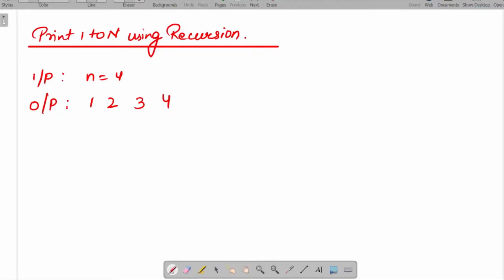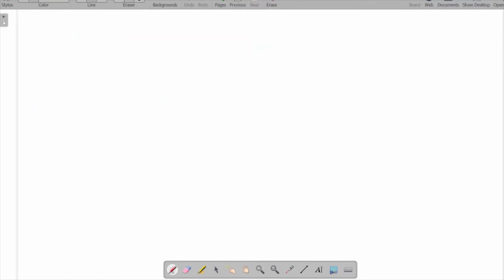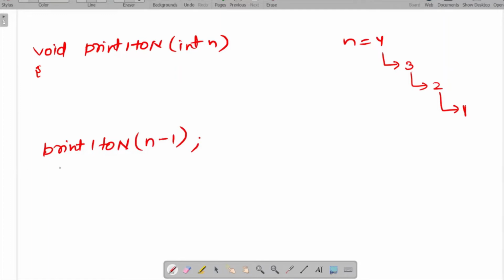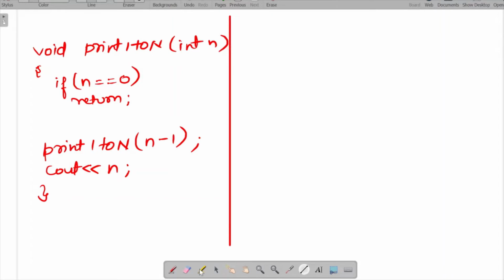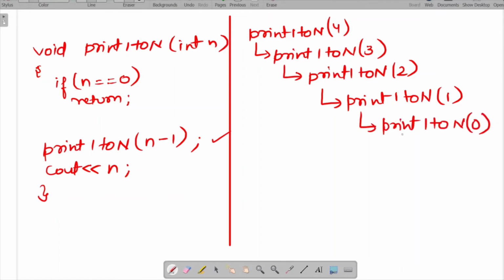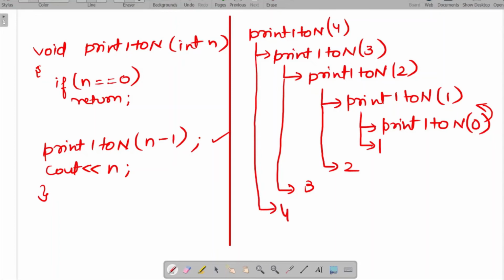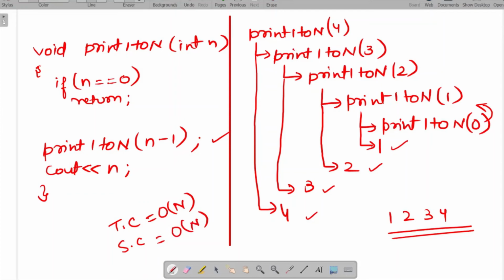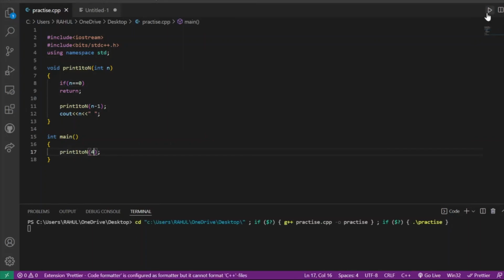2 . Print 1 to N | Recursion